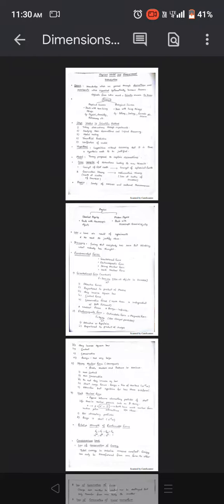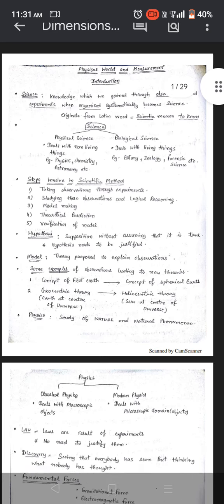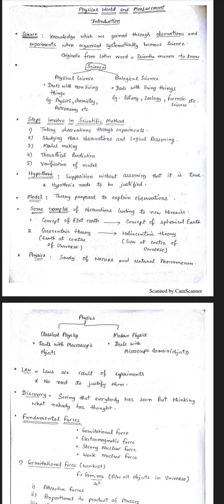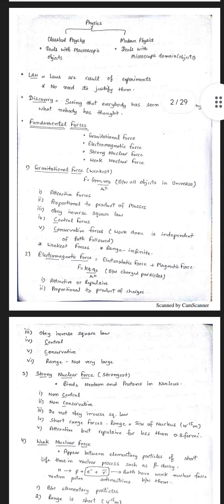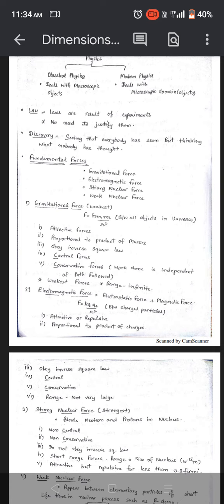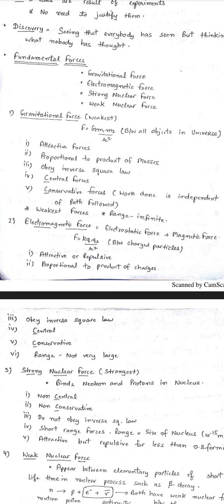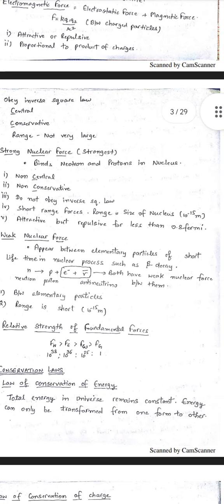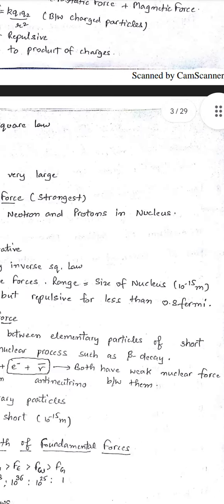CLASS XI , Physics ...unit 1 part 1 physical world 🌍📚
Download the PDF from this link 🔗🖇️🔗🖇️
🙏🏻🙏🏻🚩🚩Jai siya ram 🚩🚩 🙏🏻🙏🏻